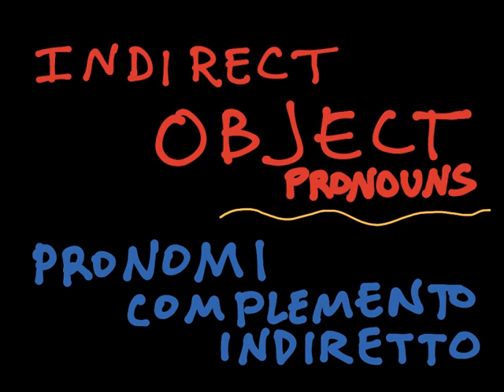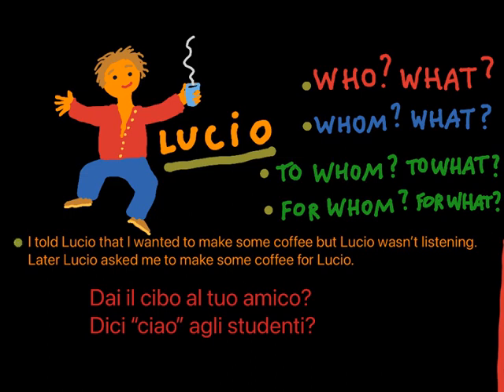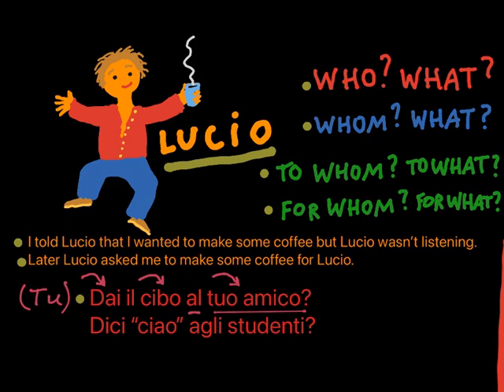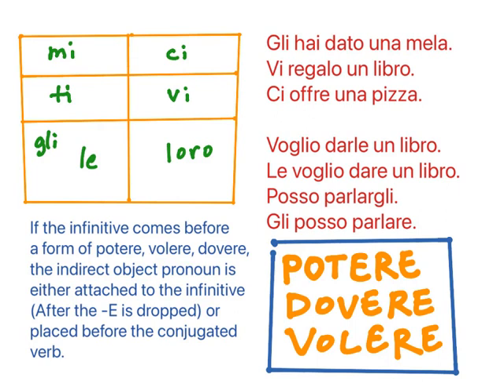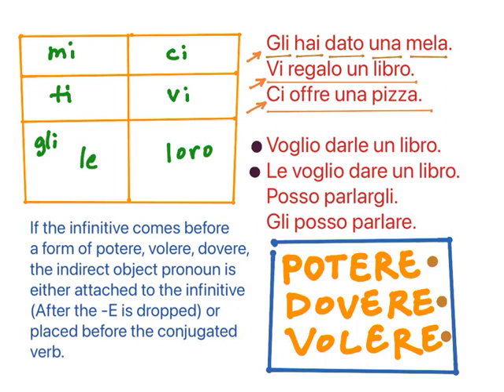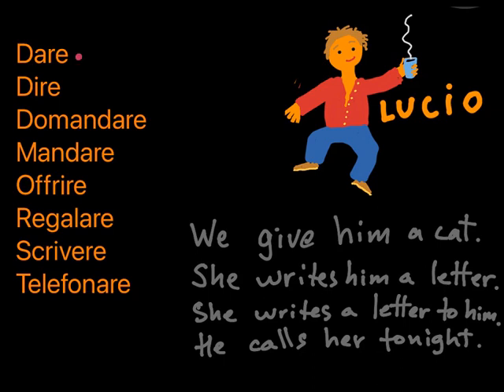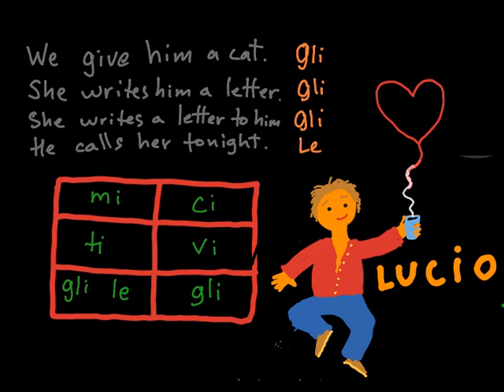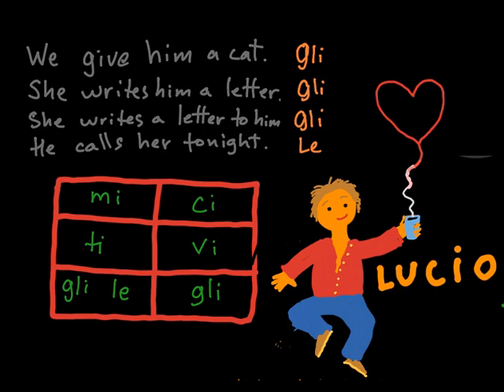Italian Language Lessons: Introduction to Indirect Objects.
Italian Language Lessons: Introduction to Indirect Objects. Learn the Indirect Object Pronouns in Italian and learn how to avoid repetitive phrases!